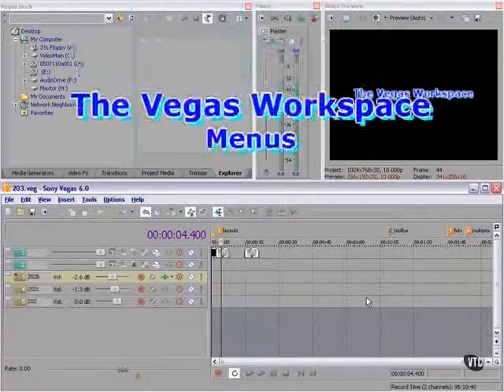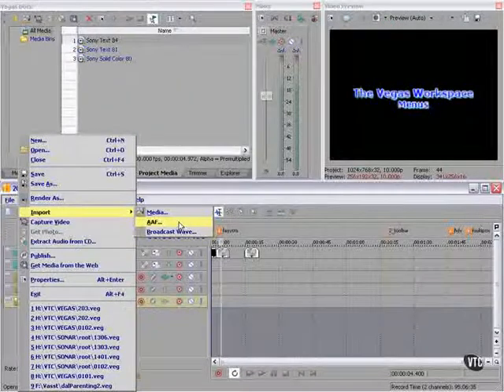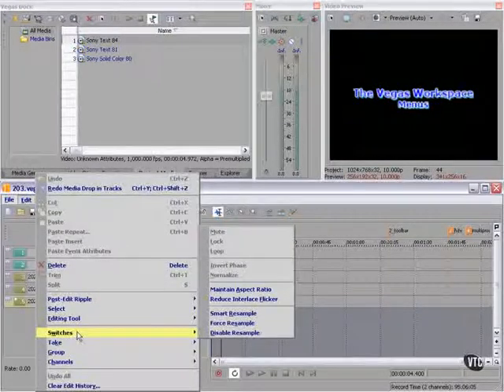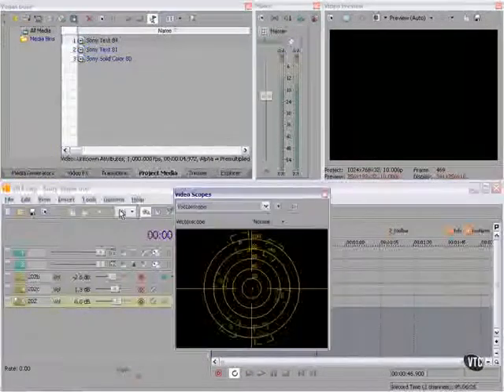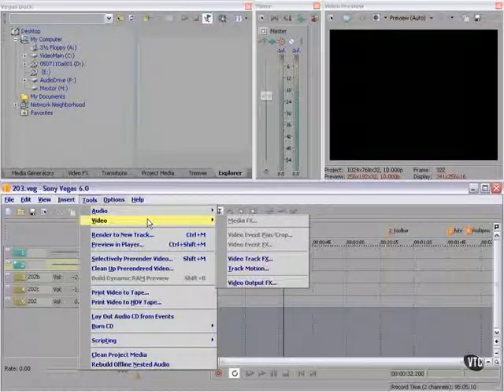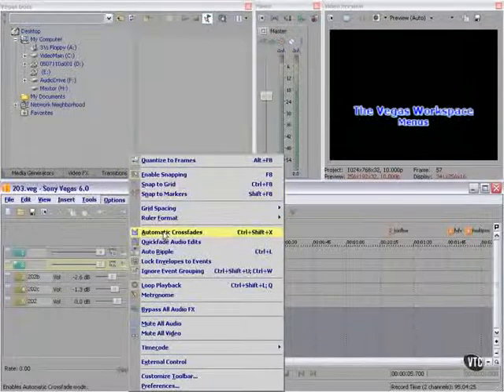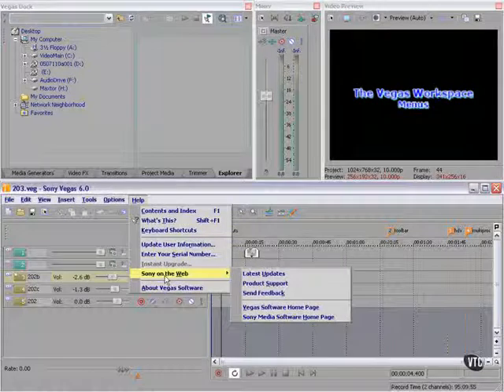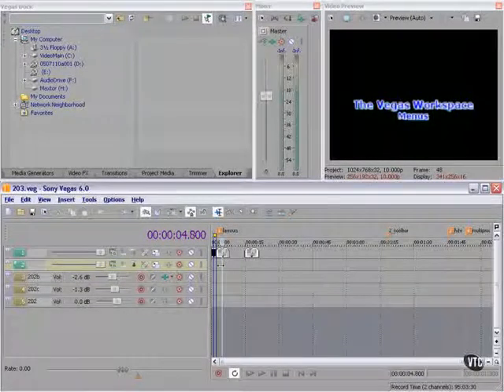Video Tutorial Sony Vegas Lesson6.Menus.flv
Complete Video Tutorial Fro Sony Vegas learn Every thing on this Channel.Because the Best Way To Learn